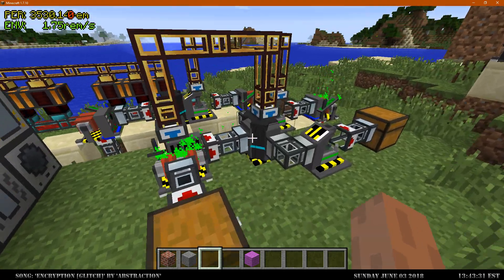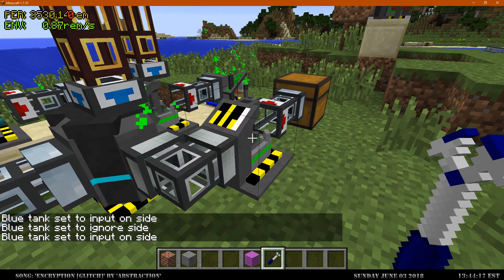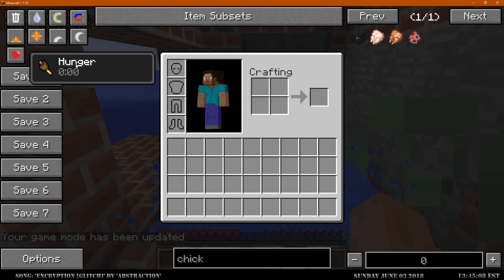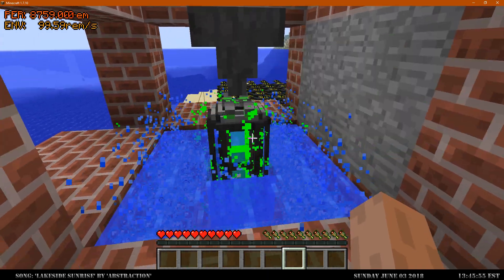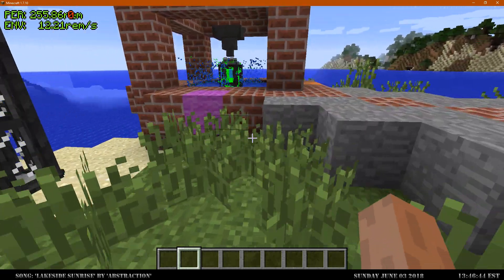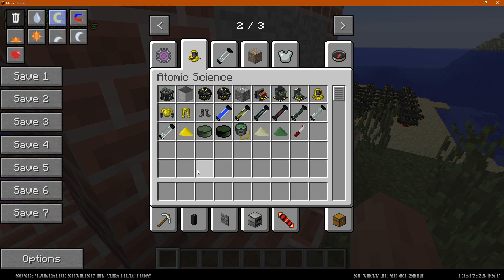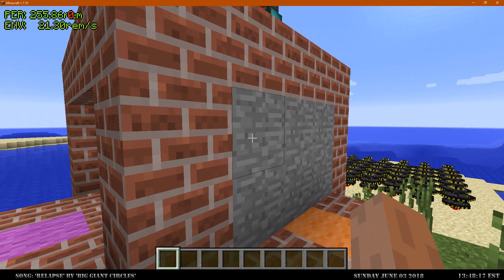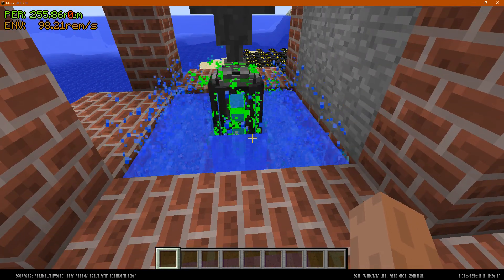Atomic Science - Radiation Pathing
Quick update on progress of the mod with improvements to radiation handling.